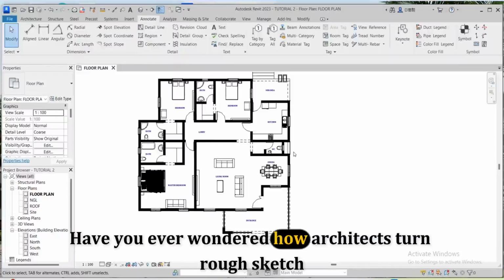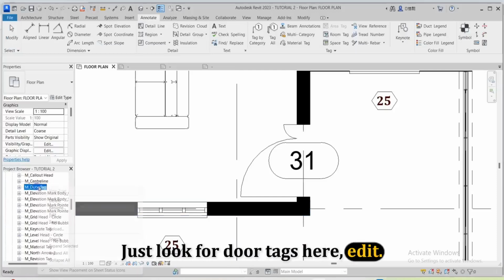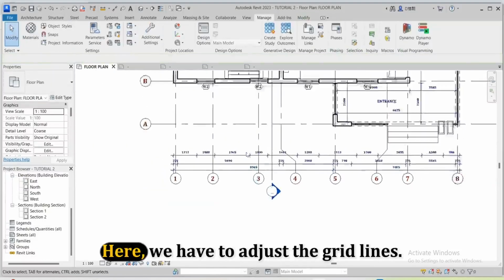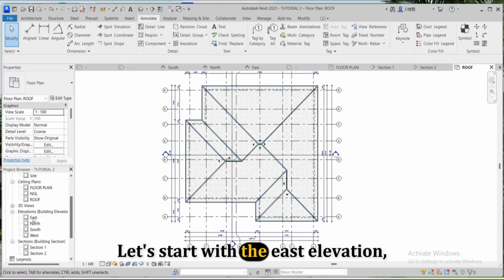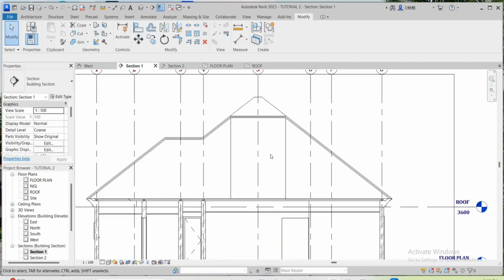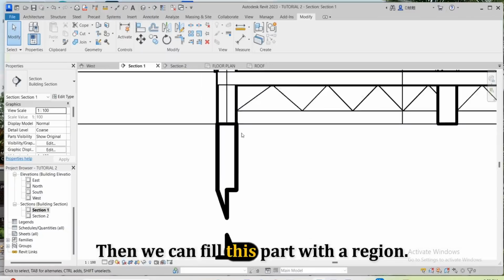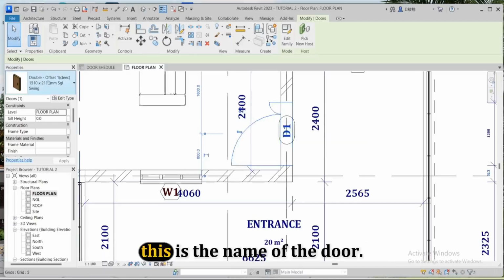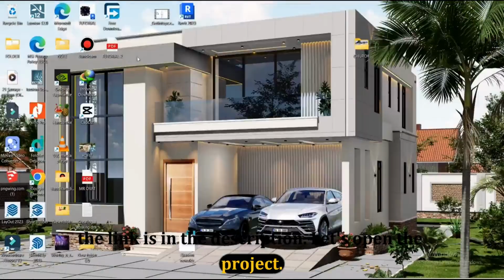How to Create Working Drawings in Revit | Step-by-Step Tutorial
How to create working drawings in Revit is an essential skill for turning an architectural BIM model into clear, accurate drawings that can be used for design development and construction documentation. You'll learn how to organize plans, sections, elevations, dimensions, annotations, and sheets to produce professional working drawings in Autodesk Revit.

Working drawings in Revit bring together floor plans, sections, elevations, detail views, dimensions, annotations, tags, schedules, view templates, title blocks, and sheets. Coordinating these elements properly helps maintain drawing consistency, reduce documentation errors, and ensure that changes made to the BIM model are reflected across the relevant views and sheets.

You'll learn how to prepare your model for documentation, create and organize the required views, add dimensions and annotations, develop detailed drawings, and arrange them on sheets for printing or PDF export. These techniques will help you produce cleaner construction drawings, avoid common documentation mistakes, and work more efficiently on architectural projects.

Working drawing production also connects naturally with architectural modeling, project setup, families, detailing, floor plans, sections, elevations, schedules, sheets, view templates, and construction documentation. Understanding how these workflows fit together is important for moving from a 3D building model to a coordinated set of drawings that communicates the design clearly.

By the end, you'll have a practical understanding of how to create and organize working drawings in Revit and prepare your project for professional architectural documentation.

Keep practicing these workflows and you'll produce clearer drawings, improve your documentation process, and become more confident with Autodesk Revit on every project.